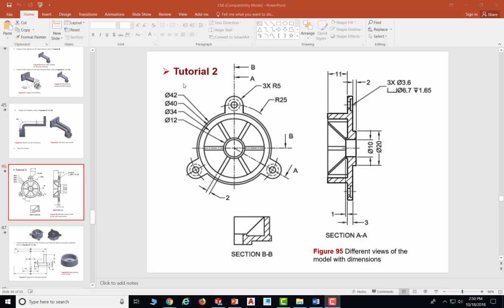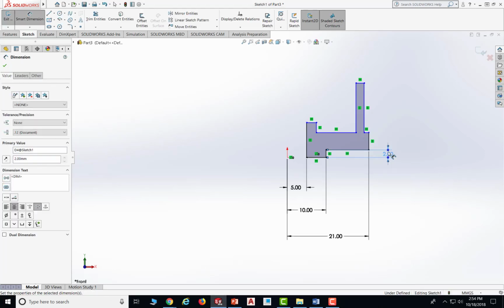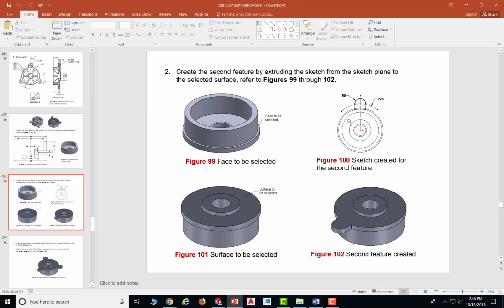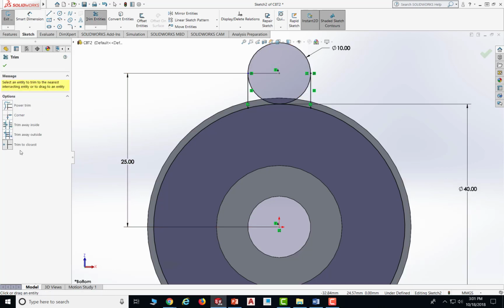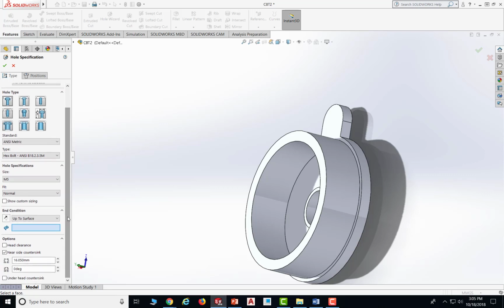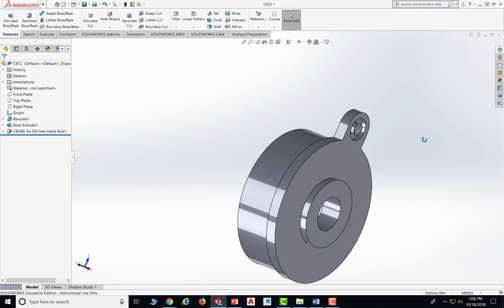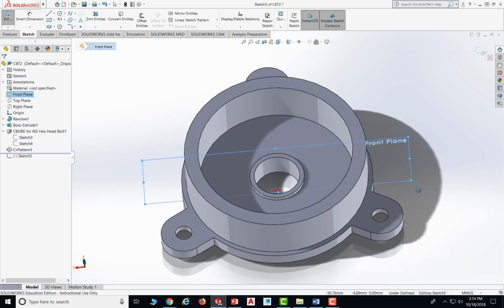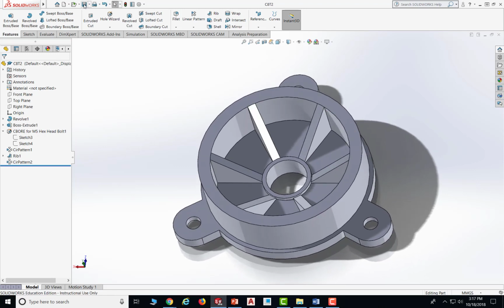L14: Advanced Molding Tool Tutorial 2 | Rib | Mirror | Array | SolidWorks Tutorial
C8T2